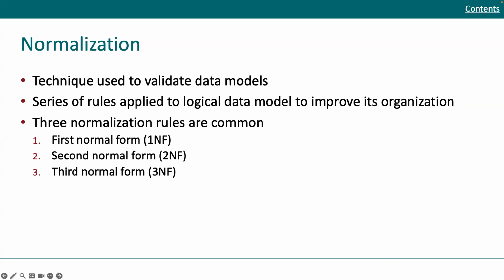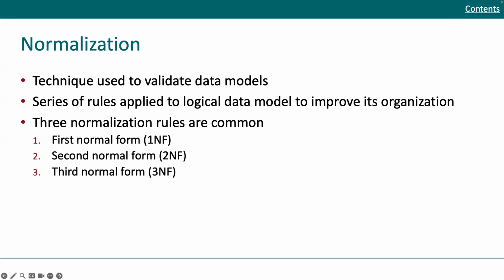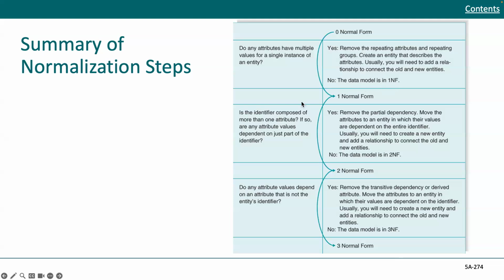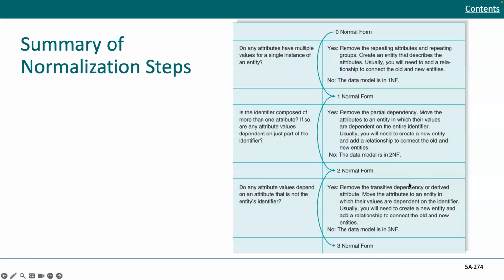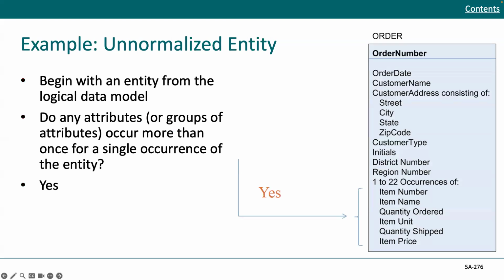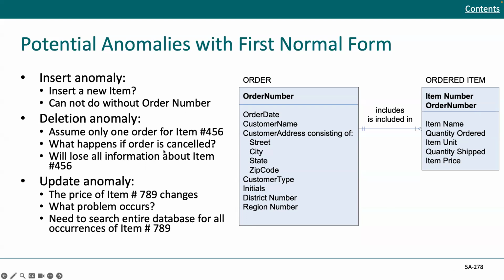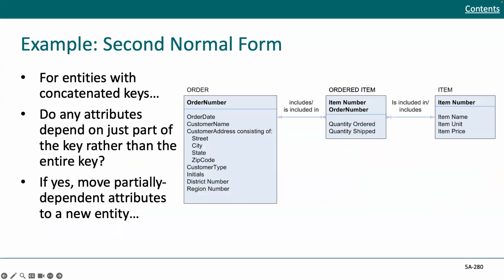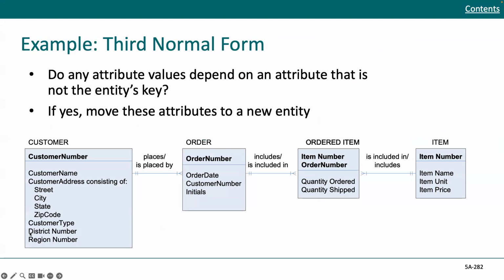CH05a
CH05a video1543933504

Dr. Johansen discussed the process of normalizing data within a logical data model, emphasizing its importance in organizing data and identifying entities that need correction. He outlined the three rules of normalization: the first normal form (1NF), the second normal form (2NF), and the third normal form (3NF), providing examples to illustrate each rule. Dr. Johansen highlighted potential anomalies that can occur in each form and stressed the significance of the normalization process in preparing a data model for actual implementation in a database management system.